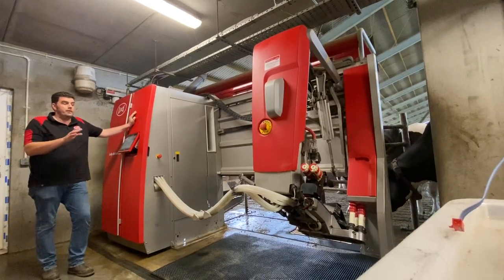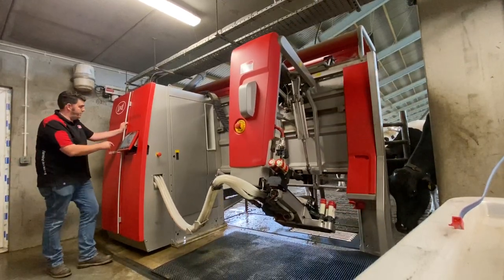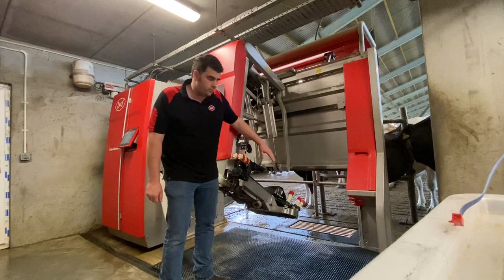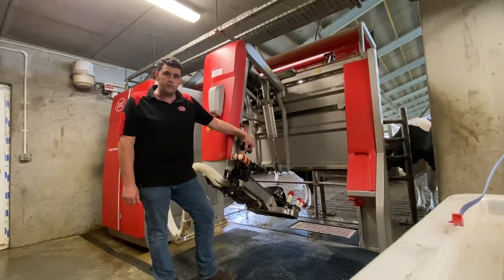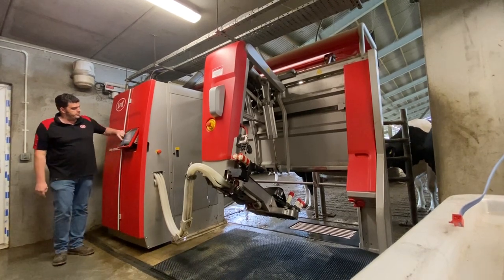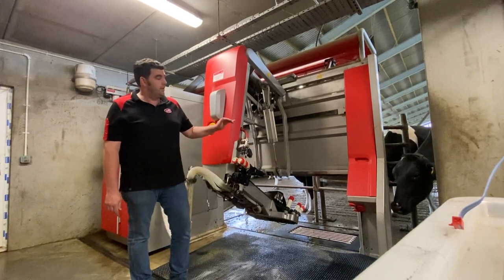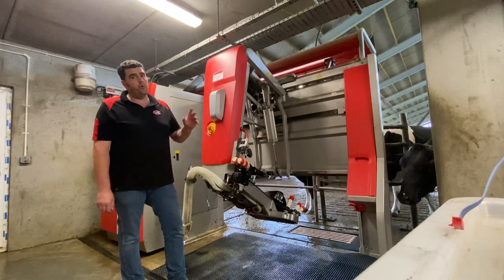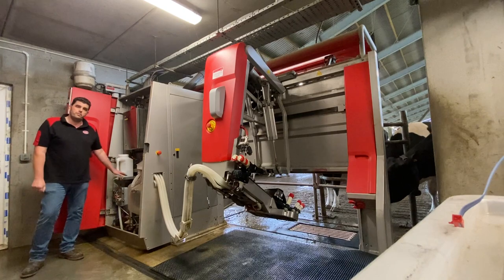Robot Cleaning on a Lely Astronaut A5 robot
Senior Engineer Chris Payne discusses robot Cleaning on a Lely Astronaut A5 robot